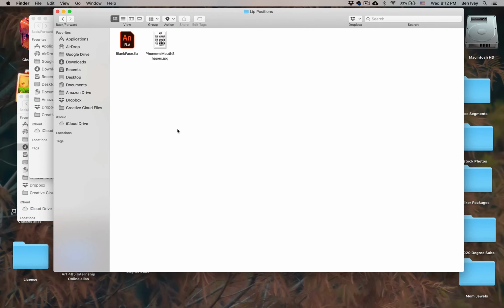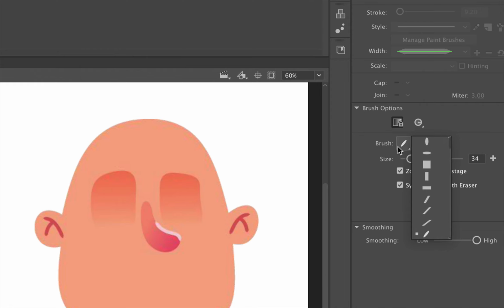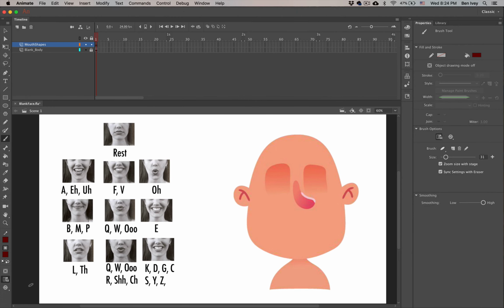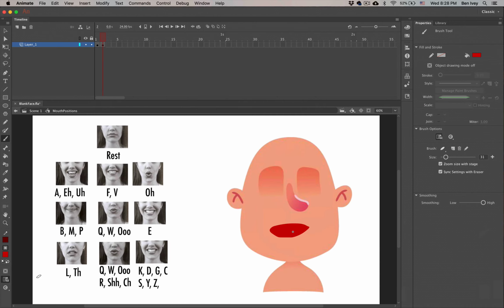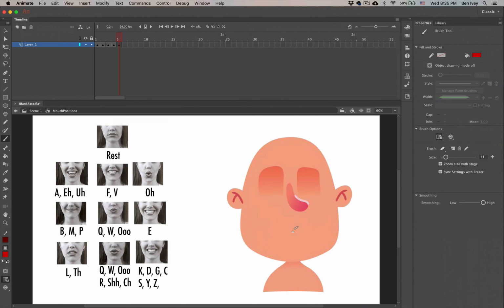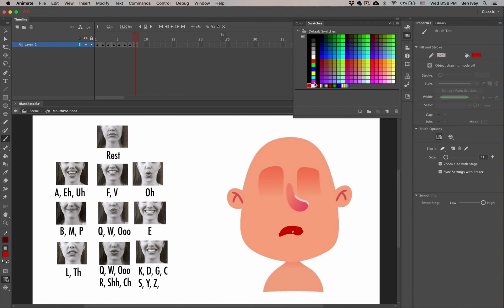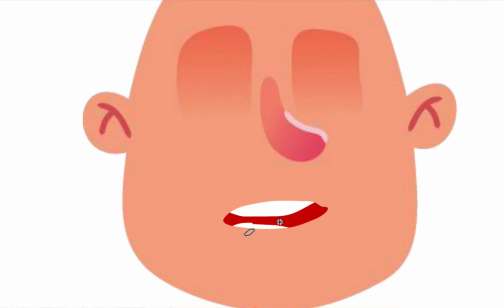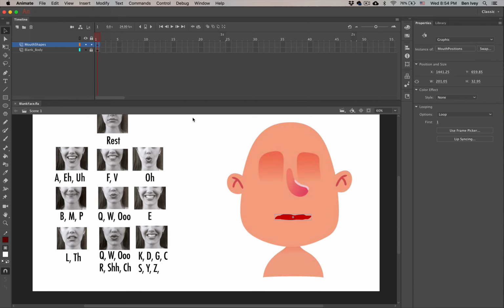ART 209 - Lip Positions Exercise